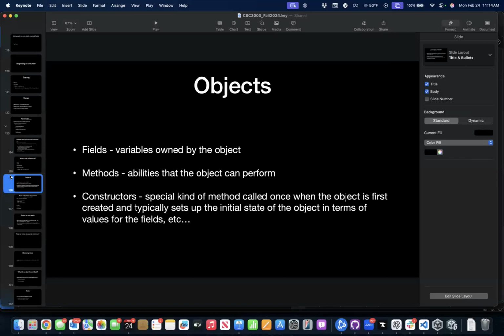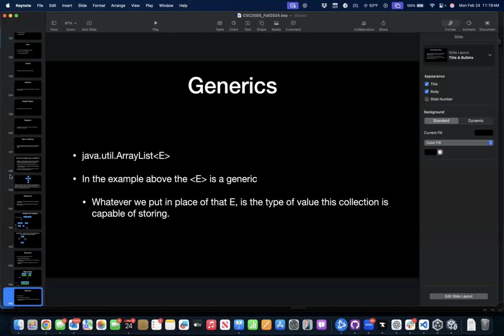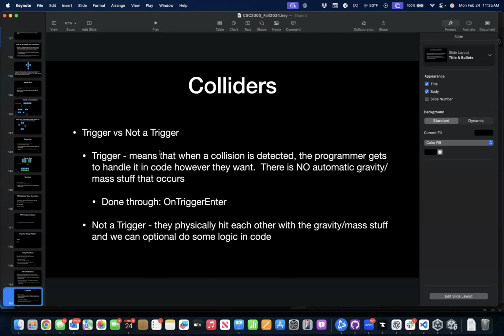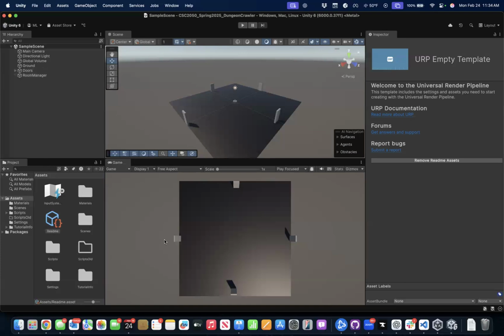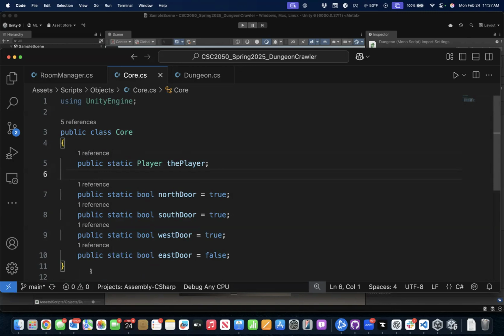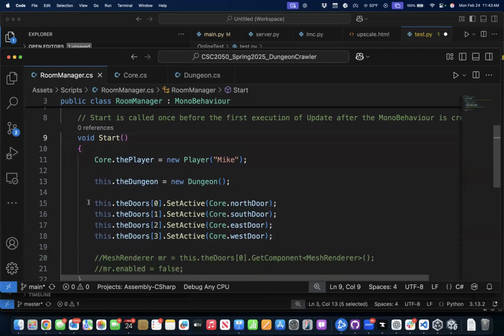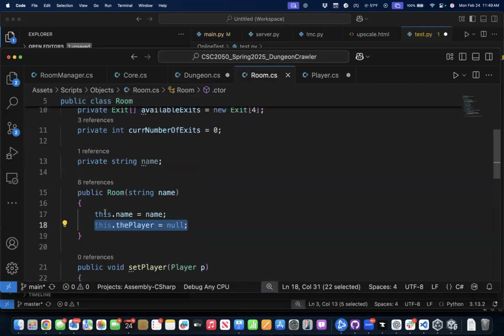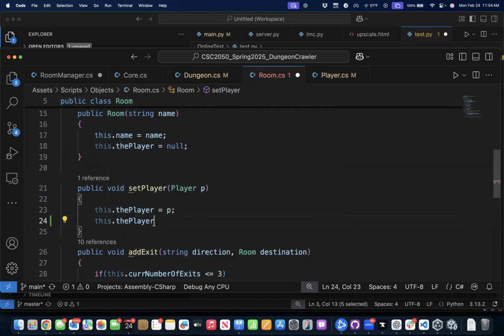CSC2050 2/24/25 Review for Midterm and more unity